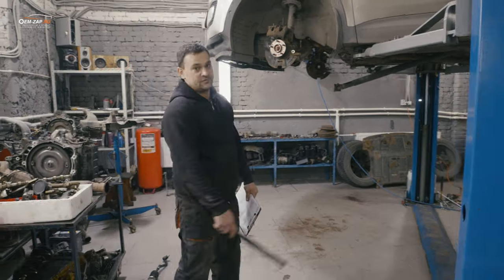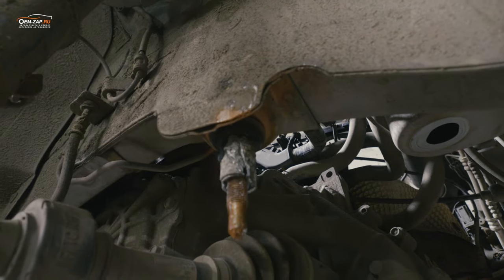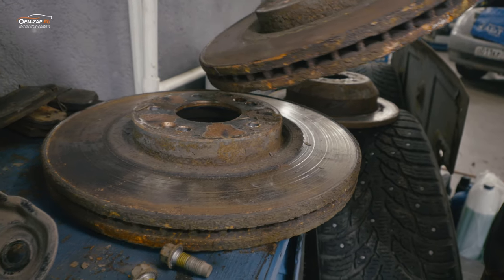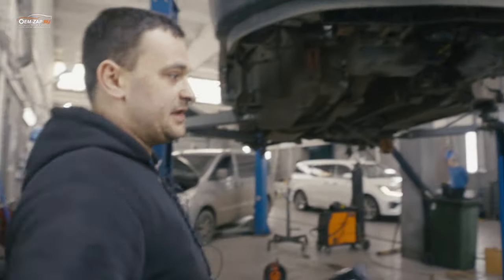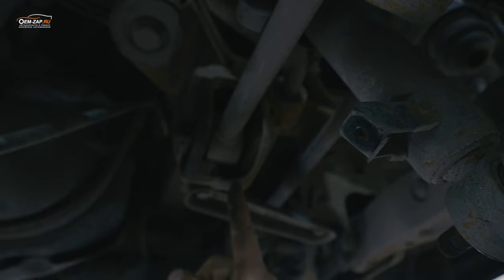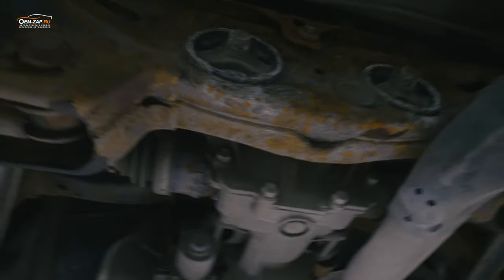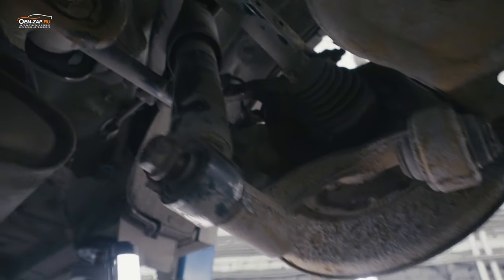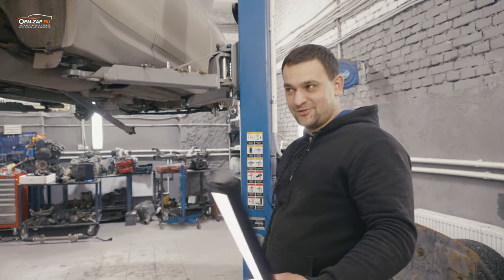Сколько стоит перебрать подвеску на "Корейце"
Регулярное обслуживание подвески автомобиля играет важную роль в обеспечении безопасности и комфорта во время езды. Так-же систематическое проведение регламентных работ по ходовой части способно значительно снизить затраты по ремонту автомобиля в дальнейшем.

Вот некоторые общие рекомендации по обслуживанию подвески:

1. Регулярно проверяйте состояние амортизаторов. Если автомобиль начал "подпрыгивать" или "качаться" на неровностях дороги, возможно, амортизаторы требуют замены.

2. Пружины также нужно проверять на предмет износа или повреждений. Признаки проблем могут включать неравномерный износ шин или необычные звуки при проезде через ямы.

3. Шаровые опоры и пыльники следует регулярно проверять на предмет износа или повреждений. Их неисправность может привести к потере контроля над автомобилем.

4. Убедитесь, что рулевой механизм работает правильно и без люфтов. Люфты могут быть признаком износа или поломки.

5. Регулярно проводите выравнивание колес и балансировку, чтобы избежать неравномерного износа шин и обеспечить устойчивость автомобиля на дороге.

6. Проверяйте состояние тормозных дисков, колодок и тормозных шлангов, так как они также влияют на поведение автомобиля на дороге.

7. Убедитесь, что рулевая трапеция и рулевые тяги находятся в исправном состоянии, чтобы обеспечить надежное управление автомобилем.

Это лишь общие рекомендации, и регулярное техническое обслуживание в специализированных автосервисах поможет поддерживать подвеску автомобиля в хорошем состоянии.

Комплексная диагностика в OEMZAP 1500 рублей.

ERID: 2Vtzqw22DzK

🛠 Профильный автосервис🛠

Ремонт корейских автомобилей и запчасти.

Находимся по адресам:

Юг

г. Москва, Капотня, 32
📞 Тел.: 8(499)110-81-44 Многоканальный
🕘🔛🕗График работы: с 9 до 20 без выходных.

Север

Москва, ул. Дубнинская, д.50Б, стр.1
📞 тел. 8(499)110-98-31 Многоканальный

😀Почему стоит производить ремонт двигателя в нашей компании:
👍Мы не мультибренд, занимаемся только автомобилями Kia и Hyundai; 👍Это наша специализация на протяжении уже 8 лет!
👍Собственный склад автозапчастей, с номенклатурой порядка 8000 наименований, прямые поставки из Южной Кореи;
👍Одно из основных направлений ремонт двигателей;
❤Также производим плановое техническое обслуживание, ремонт ходовой части, компьютерную диагностику, ремонт электрооборудования, сход-развал, заправка кондиционеров.
🔧Отремонтируем то, что не смогли другие!